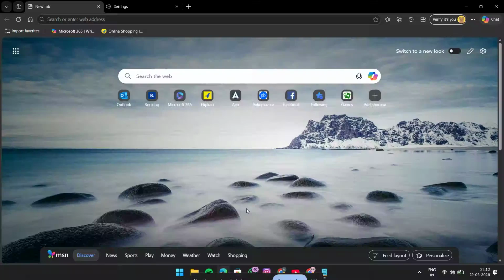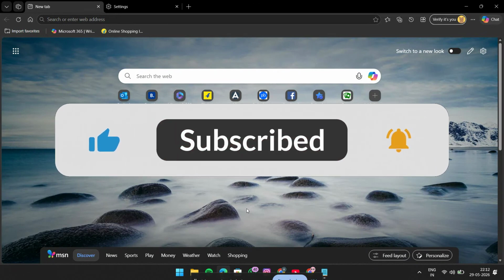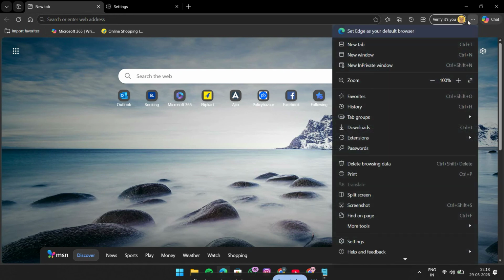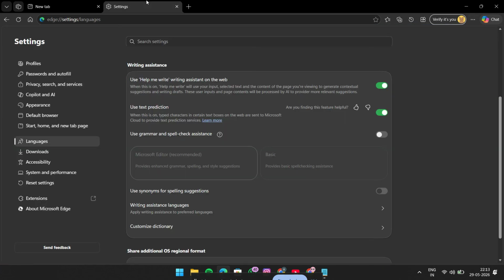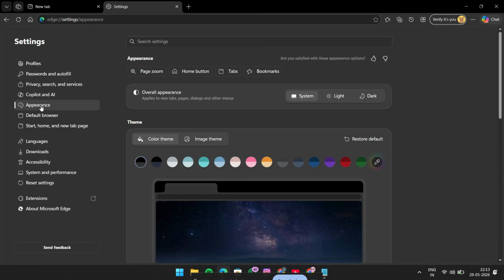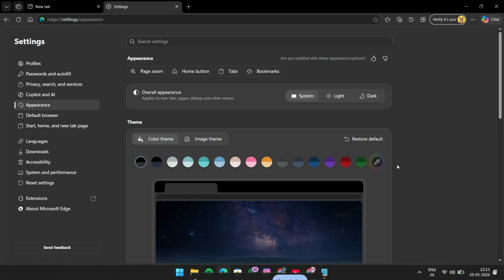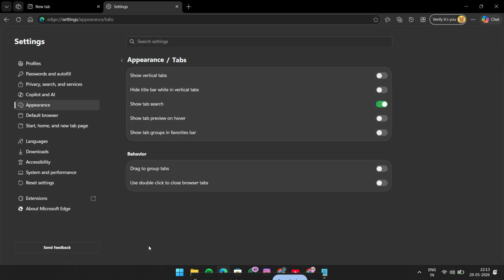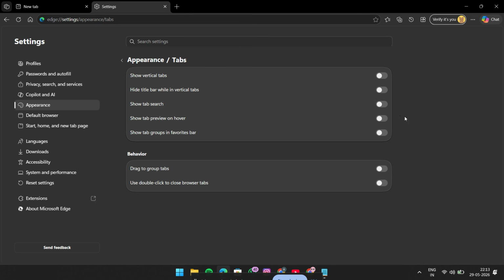How To Disable Tab Search In Edge (Easy Guide)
Learn how to disable tab search in Microsoft Edge by going to Settings, Appearance, and Tabs, then turning off Show tab search. This quick tutorial helps you clean up your browser and remove the tab search button in just a few clicks.

🕚Timestamps:
0:00 Intro
0:12 Open Edge Settings
0:25 Go To Appearance
0:36 Open Tabs Settings
0:49 Turn Off Show Tab Search
1:00 Outro

✍️What You'll Learn In This Video:
• How To Disable Tab Search In Microsoft Edge
• How To Open Edge Appearance Settings
• How To Find The Tabs Menu In Edge
• How To Turn Off Show Tab Search
• How To Customize Microsoft Edge For A Cleaner Look

💡Pro Tips:
• If you don’t see the option right away, make sure Edge is updated to the latest version.
• You can use the settings search bar in Edge to find tab-related options faster.
• After disabling tab search, restart Edge if the change doesn’t appear immediately.
• Use the Appearance menu to also clean up other toolbar items you don’t need.